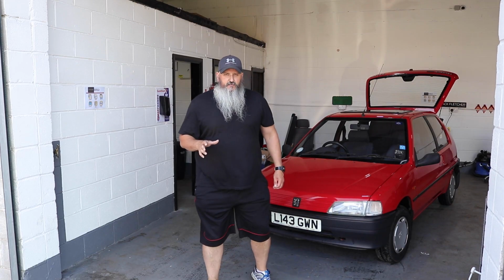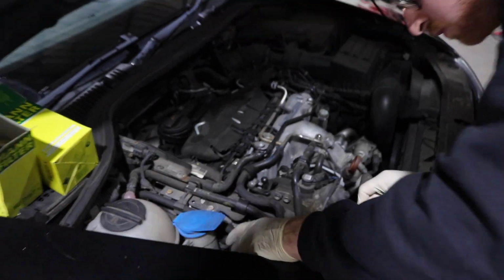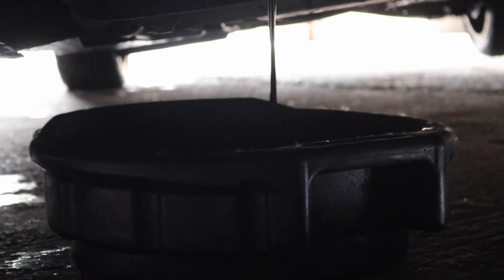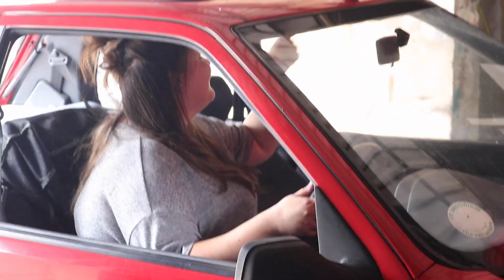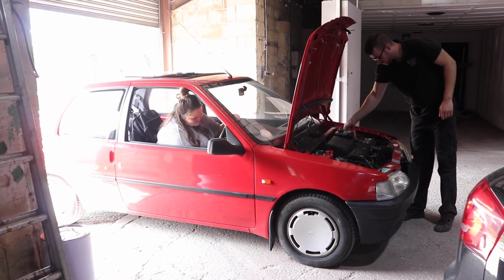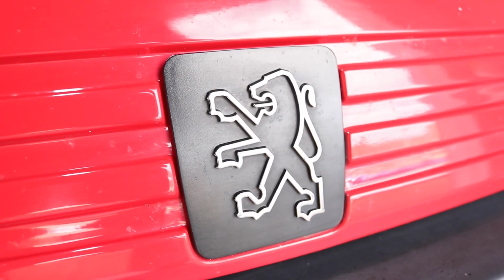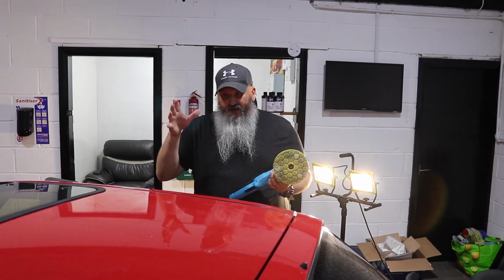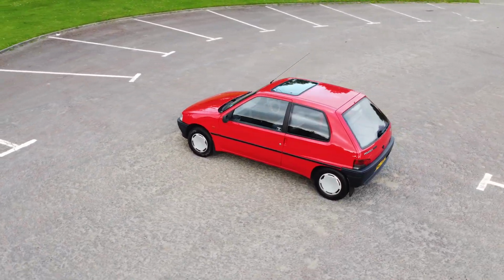DAILY DRIVERS - Alex's 1993 Peugeot 106 & Nicola's Skoda Octavia VRS need LOVE!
In this episode we  do a little bit of work on Alex's Peugeot 106 and Nicola's Skoda Octavia VRS.

As usual Nicola has got her car looking like a skip and it needs a full service too ... Alex's 106 is new and has just arrived with us so let's see if this 1993 106 will detail and machine polish to look as good as it did when it rolled out of the showroom.

So without further ado let's get on with the daily drivers!